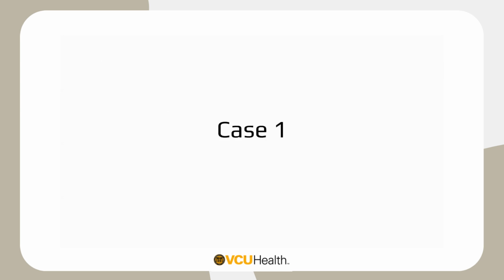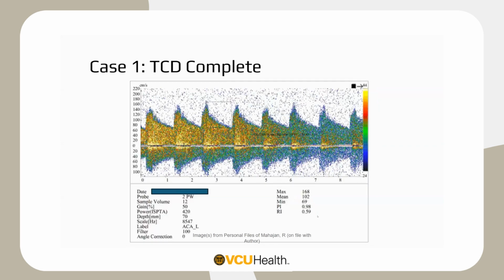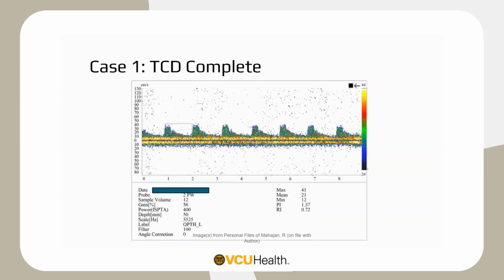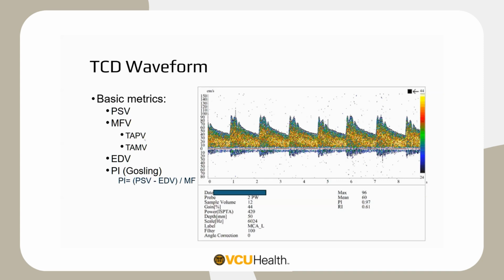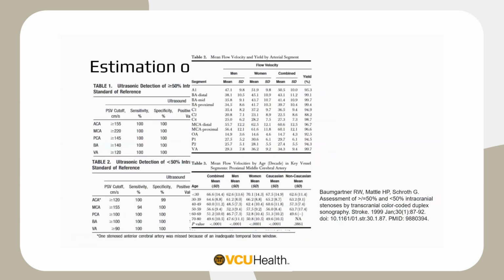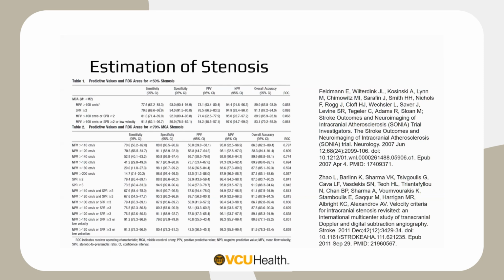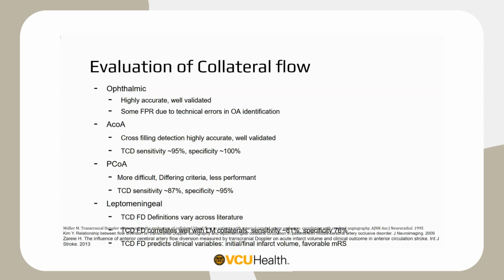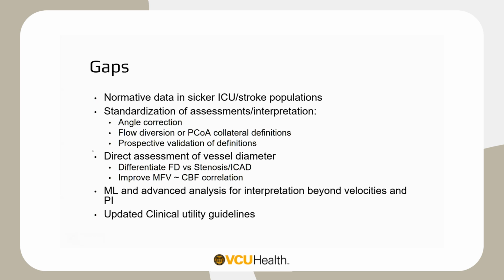Critical Care Neuroultrasound Symposium Rahul Mahajan, Boston, MA